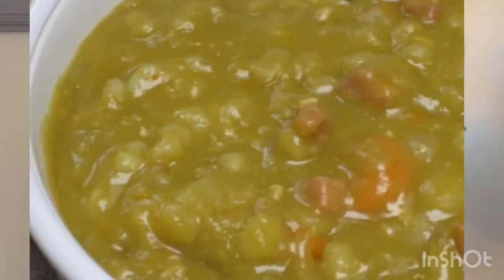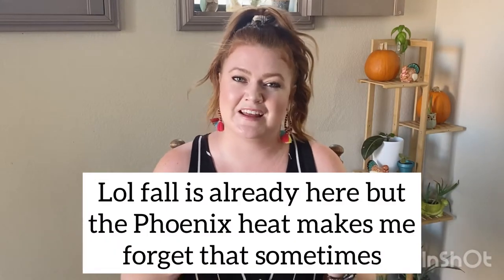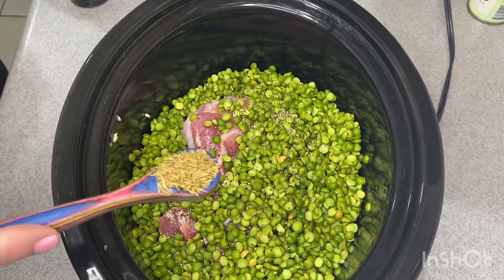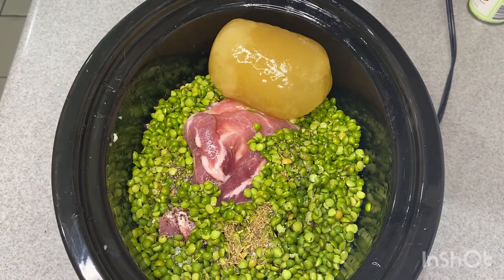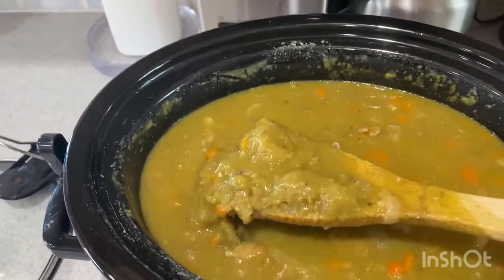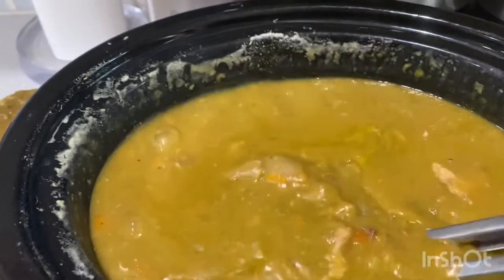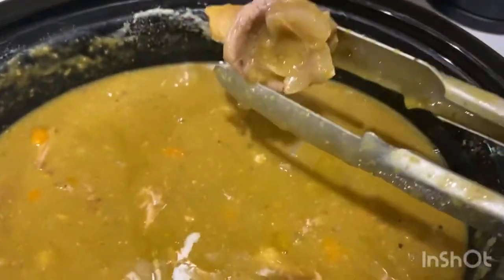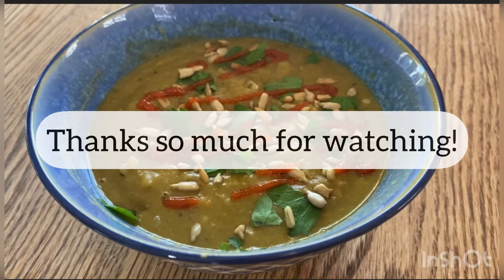SLOW COOKER SPLIT PEA SOUP | looks funky, tastes delicious | Cook with Me!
Here’s my version of a slow cooker split pea soup!
To make this soup vegan, simply omit the pork bone and use vegetable stock instead of chicken broth.